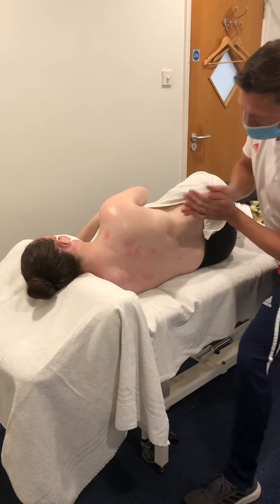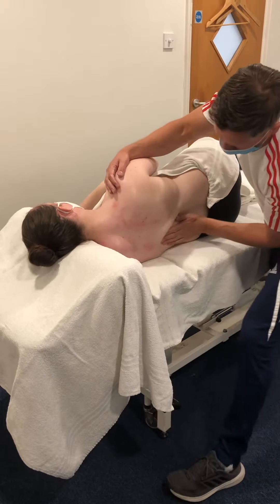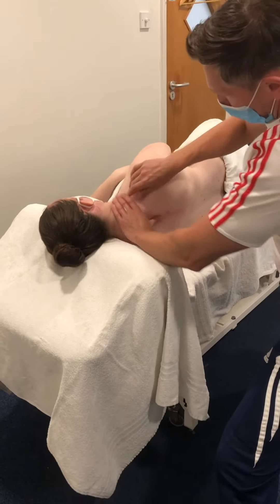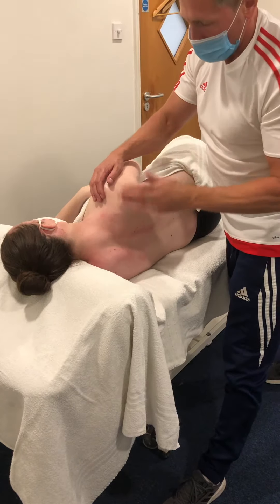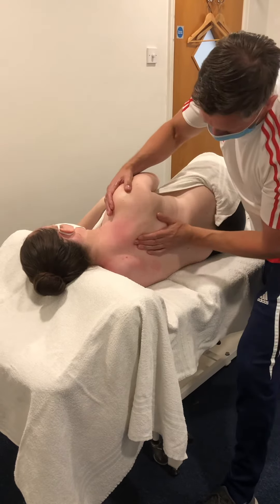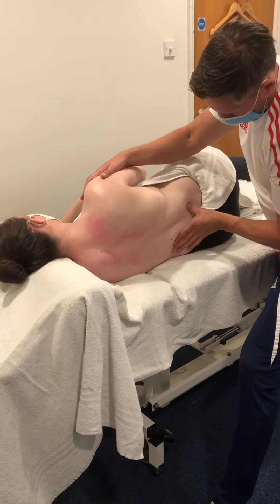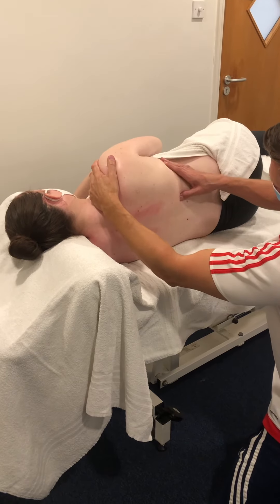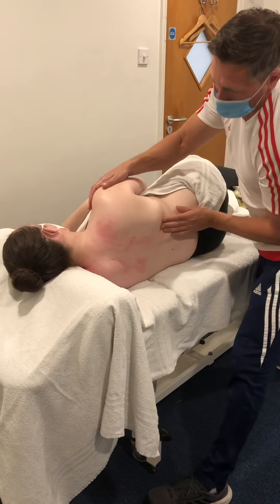Pregnancy massage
Side lying pregnancy massage techniques from ‘Sports Performance Massage’ p42. All contraindications completed prior to filming.

The CPD certificate in Sports Performance Massage is now available

My books